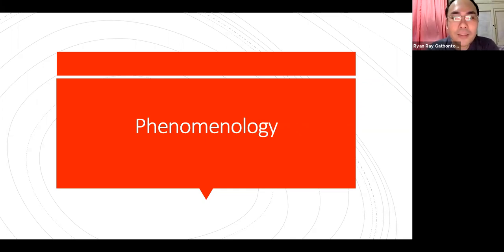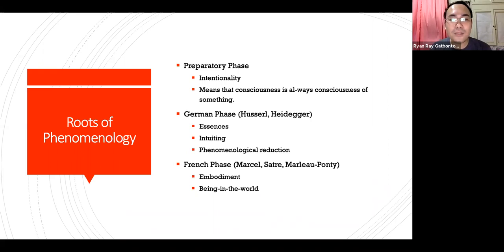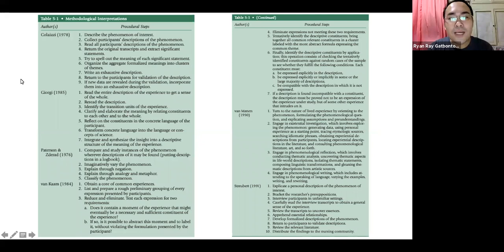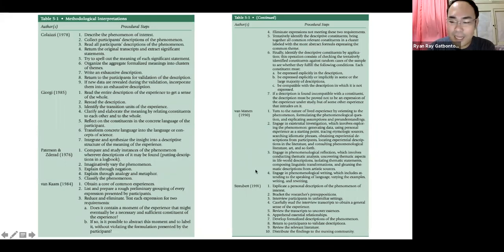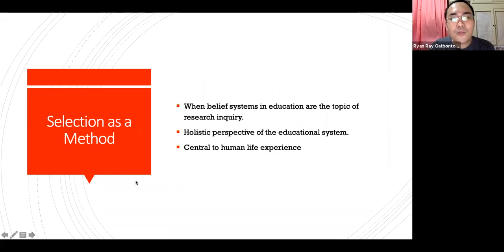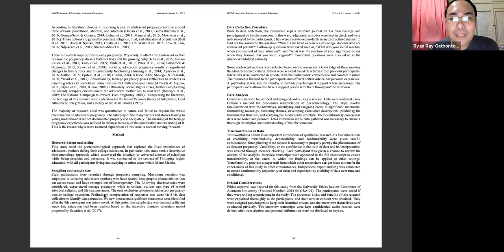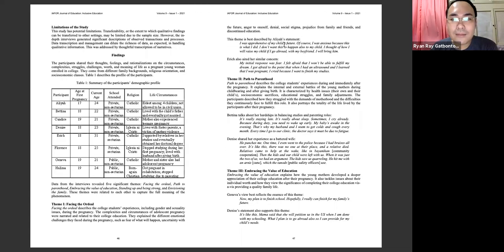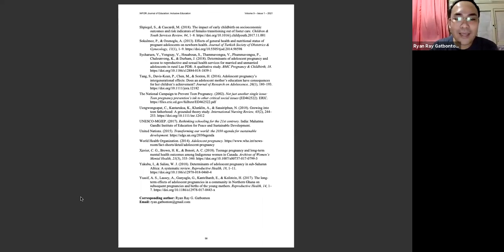Qualitative Research Lecture 1: Phenomenology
This video is a quick explanation of phenomenology.